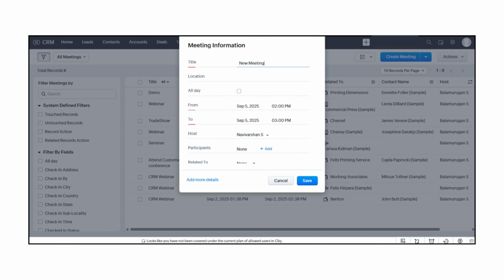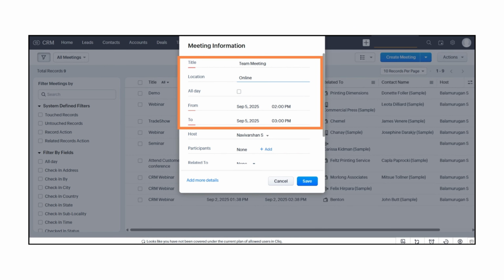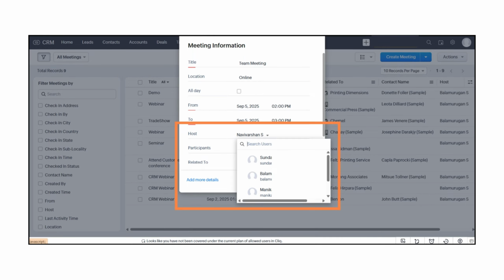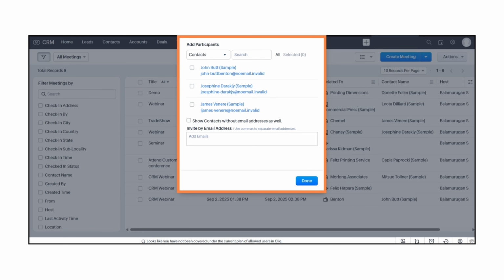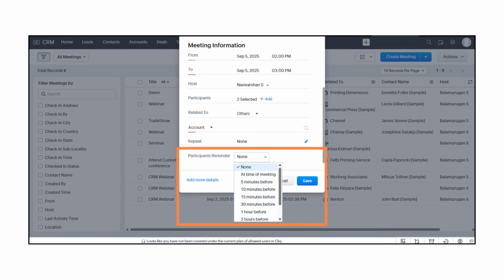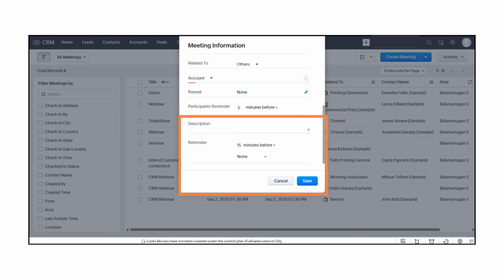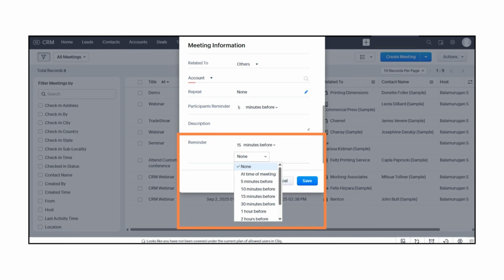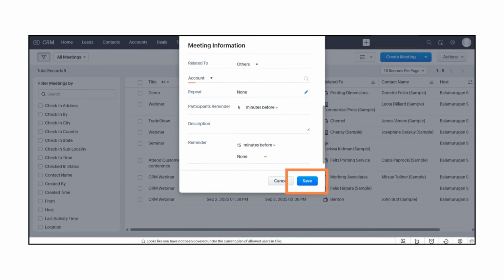How to Create a Meeting in Zoho CRM | Schedule Customer Meetings Easily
Need to schedule a customer meeting in Zoho CRM? Learn how to create a meeting in Zoho CRM to organize appointments, plan follow-ups, and keep your sales team on track.

This quick tutorial shows you how to schedule meetings, assign attendees, link them to leads, contacts, or deals, and manage your calendar efficiently.

In this video you'll learn:

How to create a meeting in Zoho CRM
Schedule meetings with customers and prospects
Link meetings to Leads, Contacts, Accounts, or Deals
Invite participants and set reminders
Track upcoming meetings in the CRM calendar
Best practices for sales meeting management

Managing meetings directly in Zoho CRM helps improve collaboration, never miss important appointments, and keep every customer interaction organized.